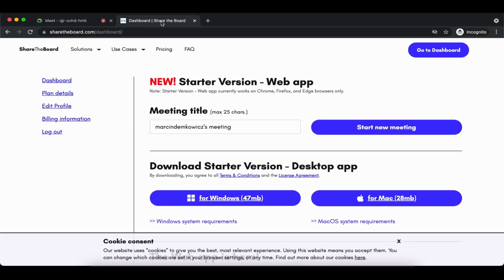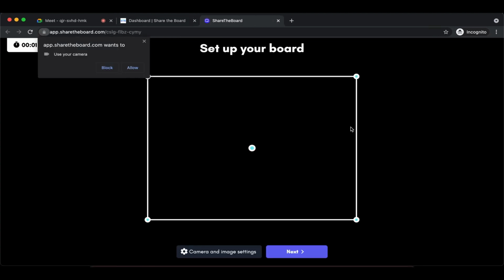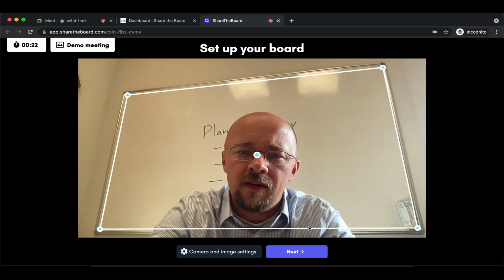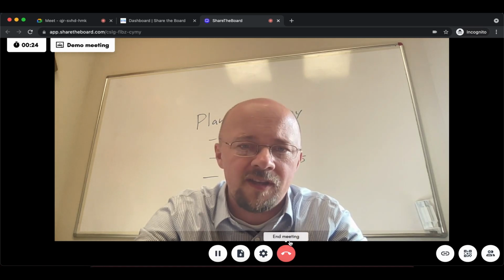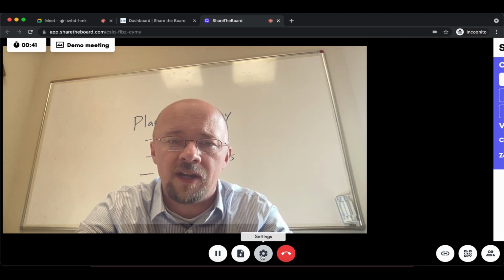ShareTheBoard - a short how-to / demo video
With ShareTheBoard you can legibly share the contents of any analog/traditional surface online. Whether you're writing on a whiteboard, blackboard, flipchart, or even a scratch piece of paper, the content from those surfaces can now be easily shared, saved securely, or uploaded to your favorite apps.

In this short video we'll show you how to use our Web app to share your board. It's super easy and in just a minute or so you'll be sharing your board with colleagues worldwide. Happy whiteboarding!